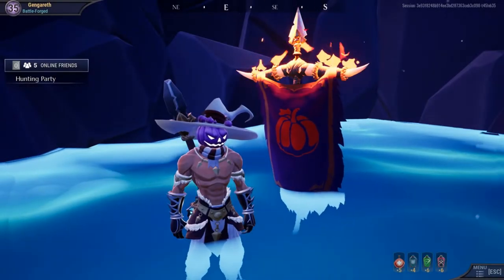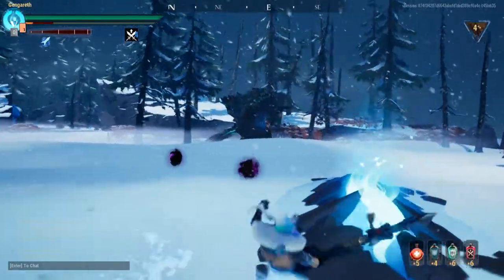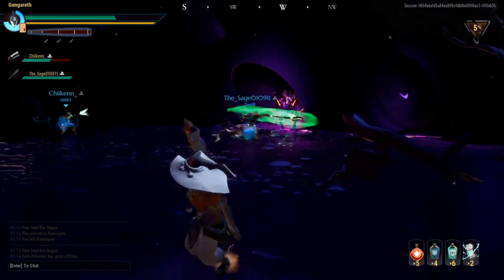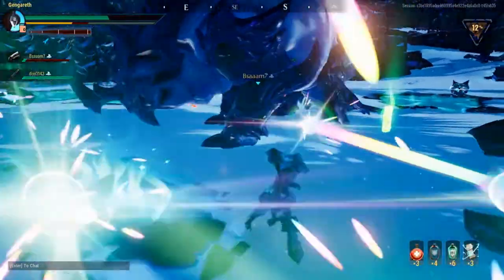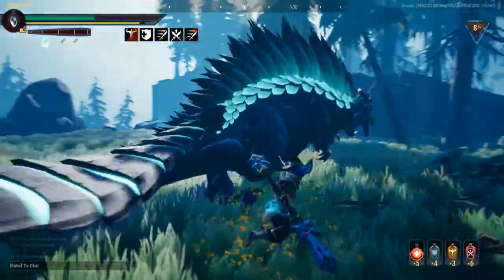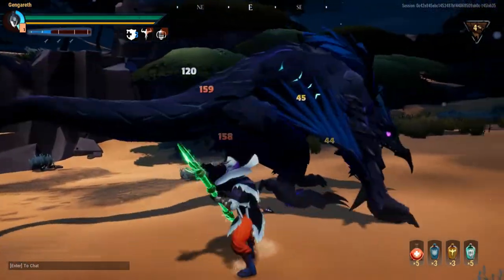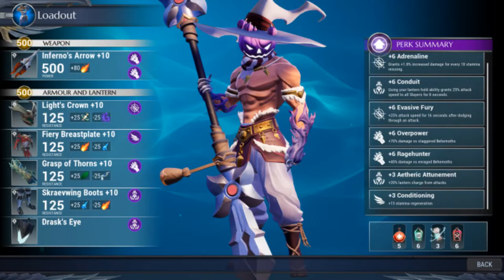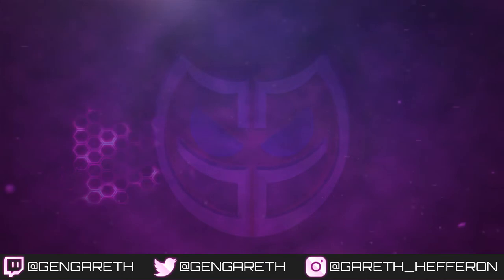Perfecting The Pike - Weapon Master Guide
I hope you enjoy the first installment of my weapon mastery guide series, I went straight into the deep end with this and if you guys like it then I will make more. Be sure to let me know what you thought and what weapon you want a guide about next and I hope to catch you on my stream!